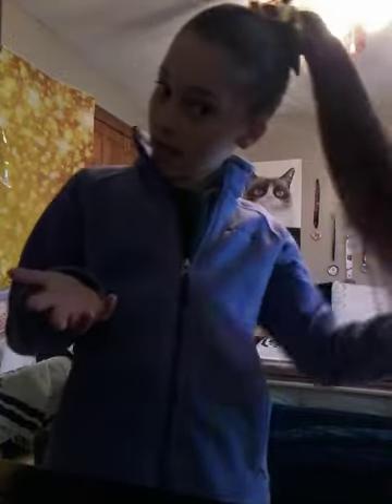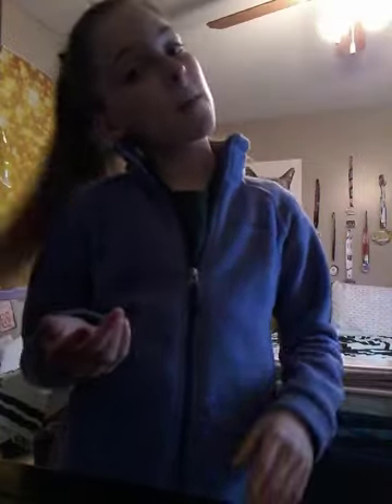Getting ready for softball